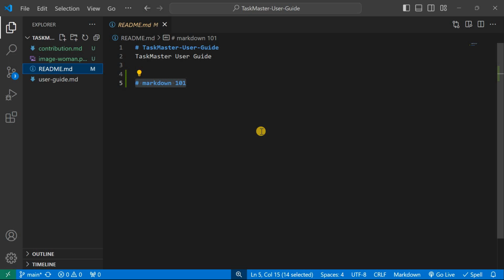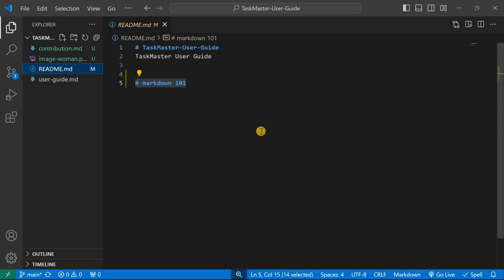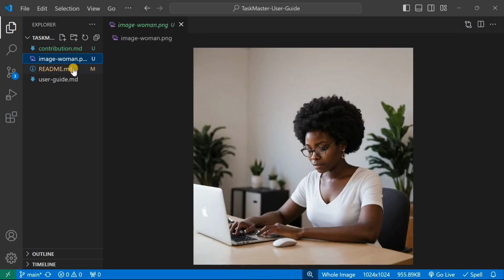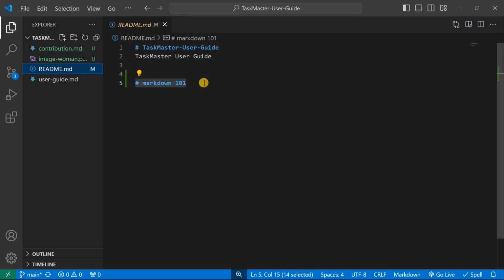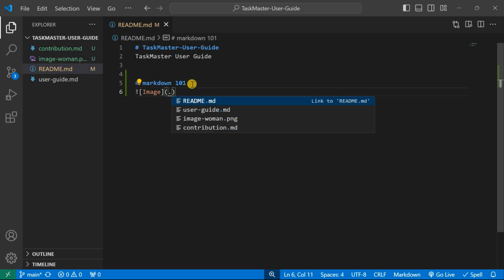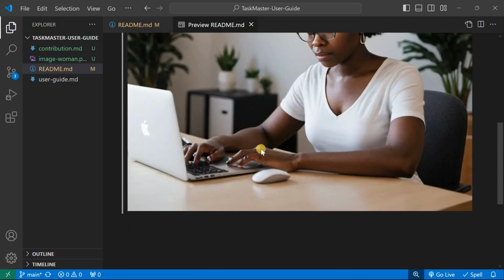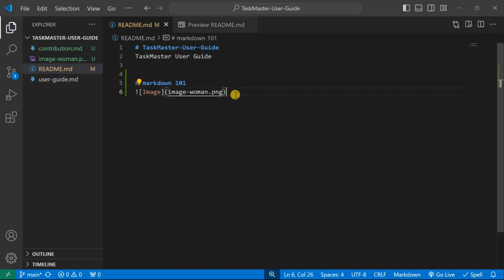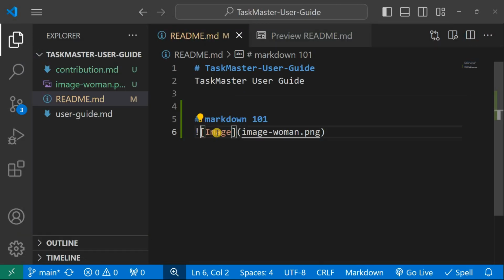How to add images to README md on GitHub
I'll show you how to jazz up your README.md file on GitHub by adding images. It's a simple process that can make your project stand out and give it a visual appeal. So grab your favorite images and let's get started!